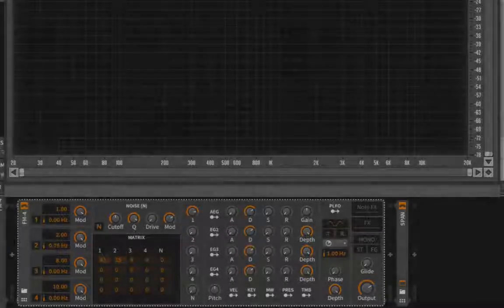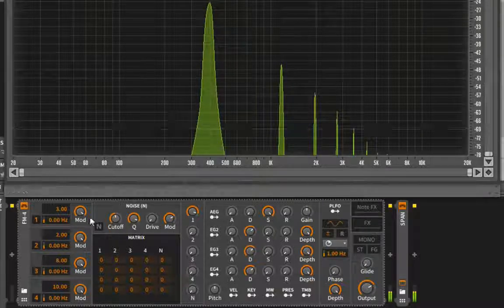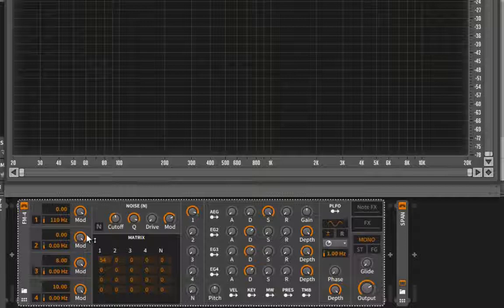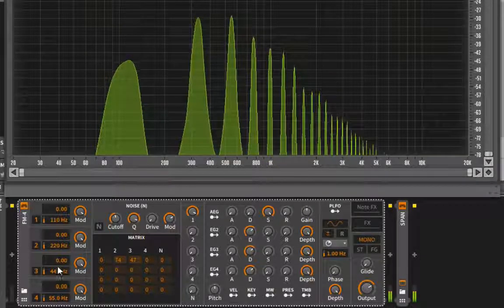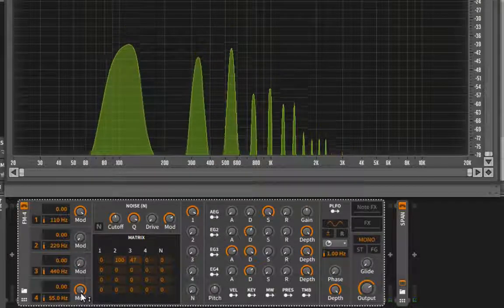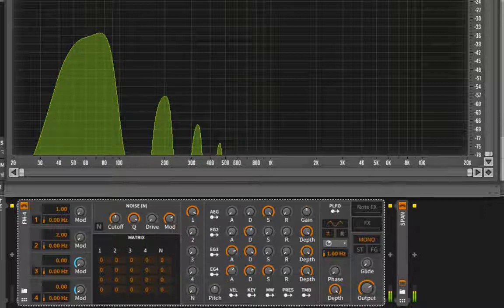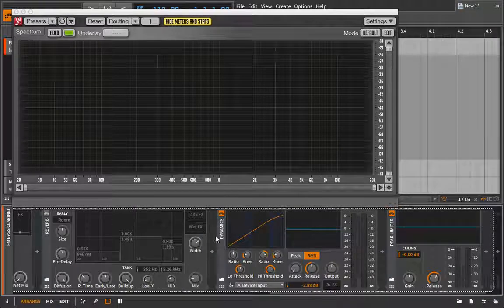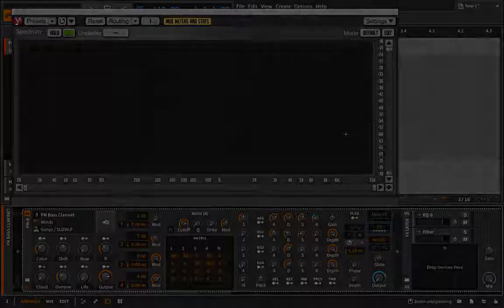Introduction to Frequency Modulation Synthesis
We’ll be using Bitwig Studio’s built in FM-4 Instrument to demonstrate the basic theories and principles behind Frequency Modulation Synthesis. I would actually argue that understanding FM is easier than understanding any other synthesis method we've covered so far. The difficult part is the application of that theory. The premise of FM is simply that when one audible frequency modulates another audible frequency side bands (additional overtones) are produced. Depending on the ratio/relationship of the two frequencies and the depth of modulation the overtones that are produced may be consonant, dissonant, or some blend of both. Envelopes can be used to control the relative depth of modulation therefore a filter is not necessary to take away or add overtones (the envelopes can do that). Typically the rule of thumb is the more perfect the ratio the more consonant the resulting side bands and ultimately sound.